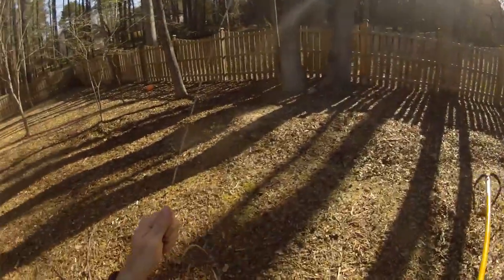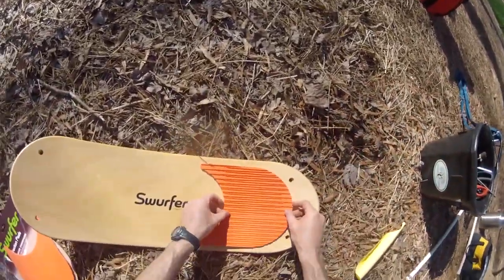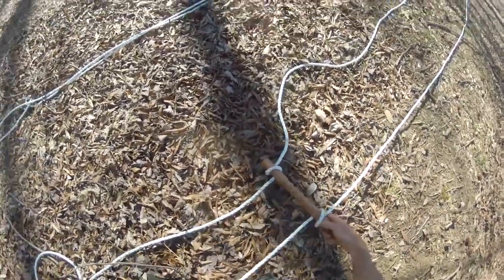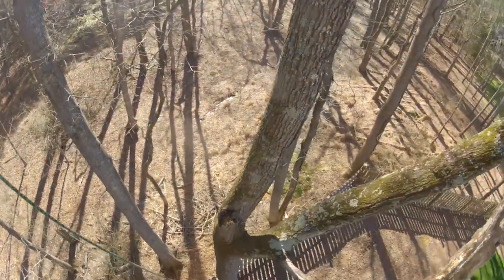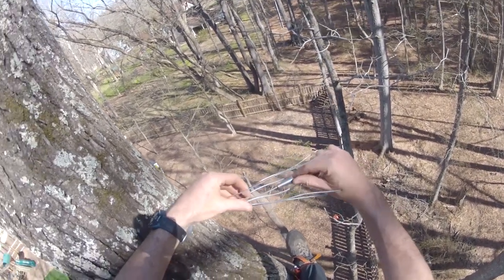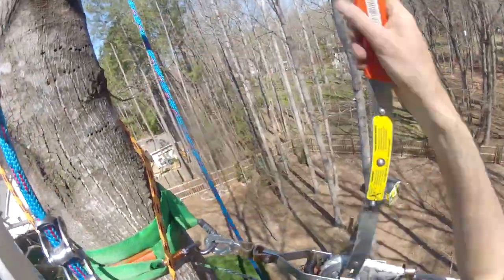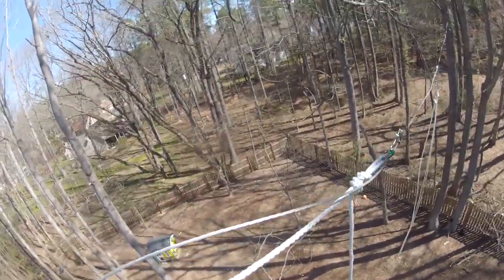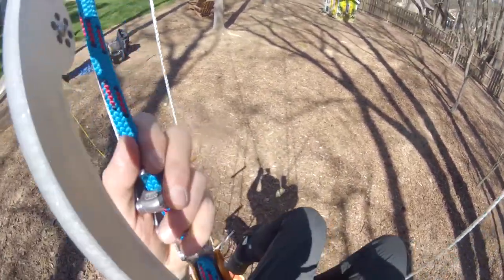How to Install The Swurfer Swing Between 2 Trees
Last summer I posted a video showing a new method for attaching the Swurfer swing between 2 sturdy tree trunks.  My Swurfer installation videos have been viewed over 10,000 times and I’ve installed inter-tree swurfers all across the state of North Carolina and as far away as Honduras in Central America! I’ve made some small changes to the installation process that are shown in this video.  Hopefully this video will help my arborist colleagues who want to offer Swurfer swing installations for their clients.